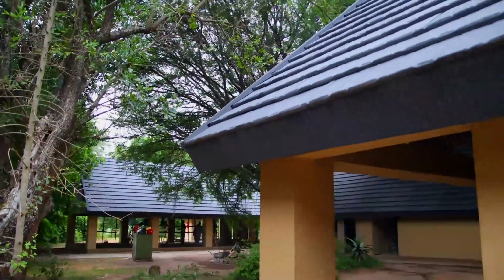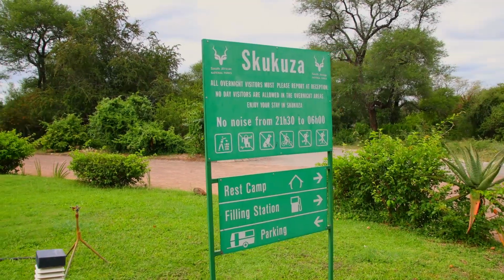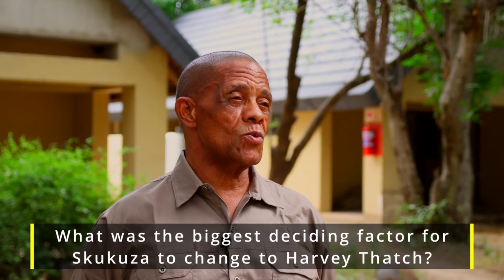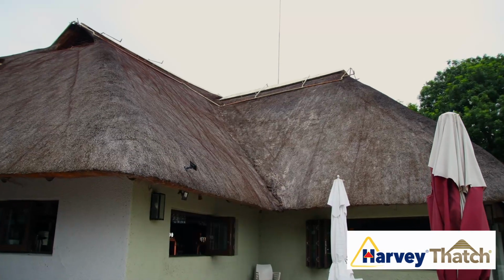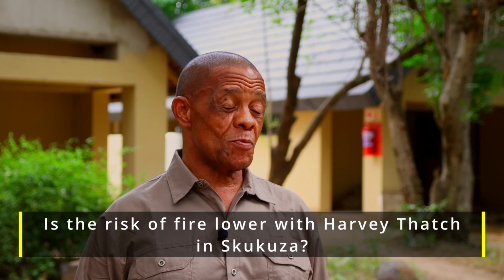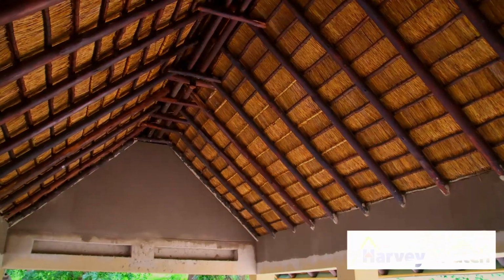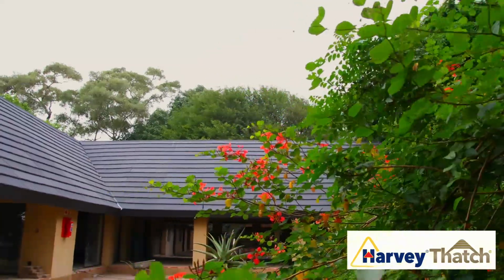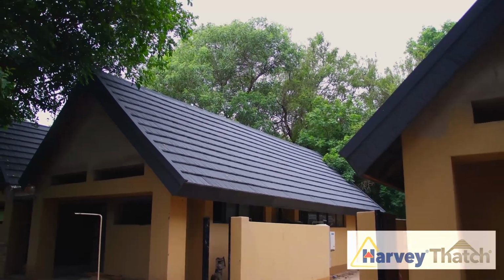Harvey Thatch Skukuza Refurbishment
Skukuza Rest Camp Refurbishment with Harvey Thatch Roof Tiles

Harvey Thatch provides beauty and sanctuary at Skukuza Rest Camp, the Kruger National Park’s largest rest camp and administrative headquarters. For over a million visitors to the park, of which 20% are foreign tourists, Skukuza is the centre of activity for their bush adventure.

In keeping with modern accommodation trends, South African National Parks (SANparks) has identified the need for the upgrade and refurbishment of the Skukuza Camp. SANParks have embarked on a progressive project to modernise the facilities while retaining the much-loved Skukuza magic. Skukuza ‘s vast complex of buildings offer various styles of accommodation, but they share one characteristic: Natural thatch roofs.

Guests delight in the safari feel of thatch roofs, which create a natural and uniquely African impression.

But for all its charm, natural thatch roofs give rise to vast maintenance challenges for the SANParks team. Unsightly gables and rooftop fire sprayers, natural deterioration and damage caused by wildlife are just a few of the recurring problems.

After thorough consideration of all available options, SANParks concluded that Harvey Thatch was the only product that could eliminate the maintenance headaches whilst retaining the natural look and feel that visitors enjoy.

Harvey Thatch provides a low maintenance, naturally beautiful and fire resistant alternative to natural thatch.